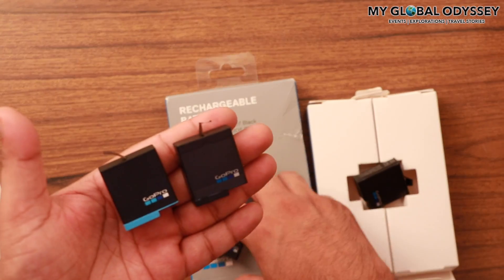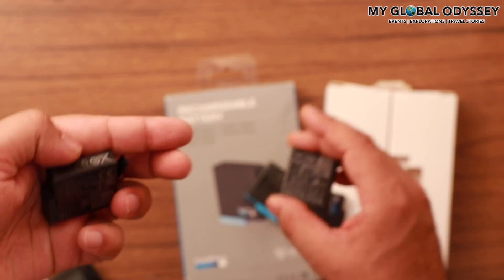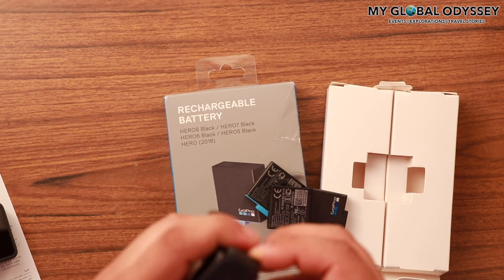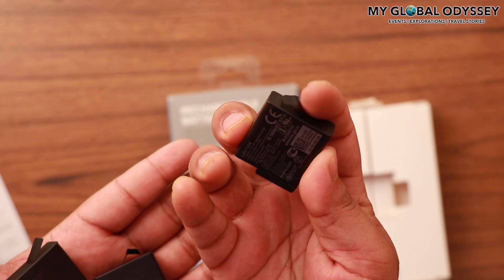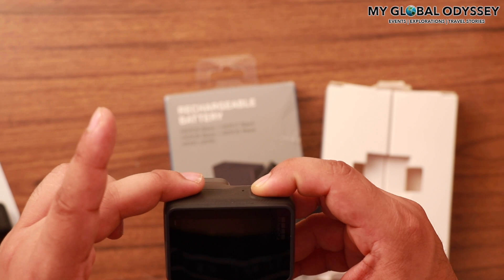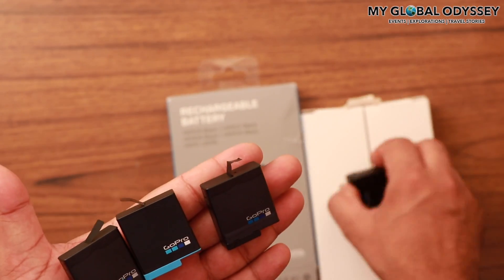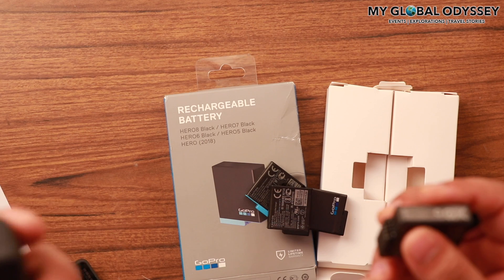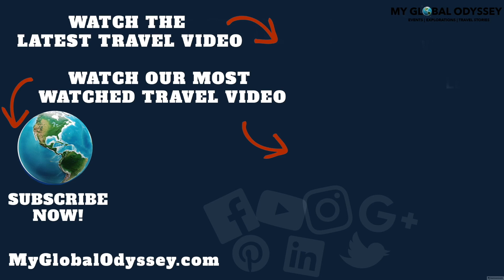Buying extra GoPro battery? Watch this video to know a lot more about GoPro batteries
If you are an avid traveler or a youtuber then you must be having a GoPro. Which makes it really important to get some extra GoPro batteries as you may end up visiting a place which has poor electricity connectivity. That's when your extra batteries come in for your rescue and help you record those precious memories.